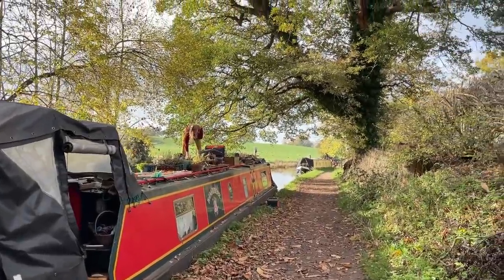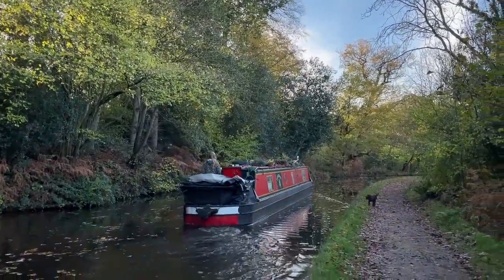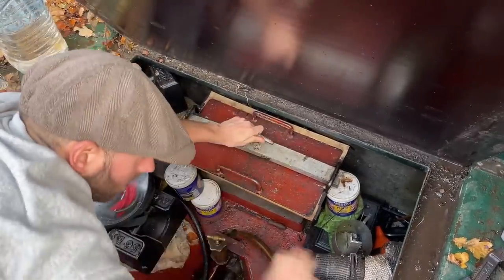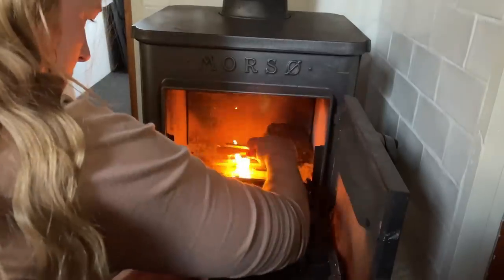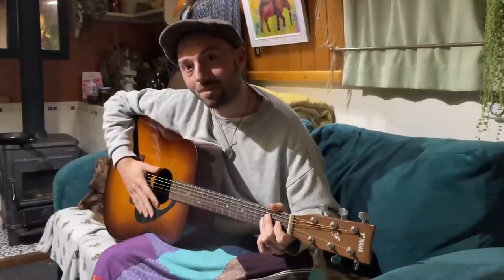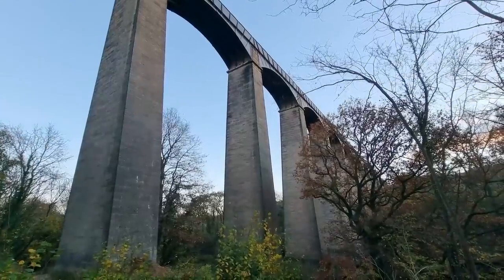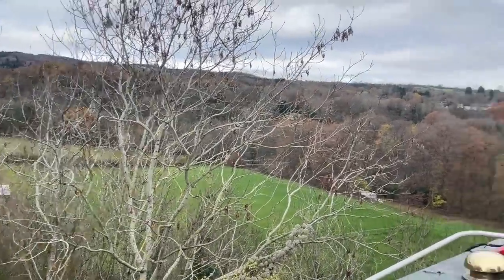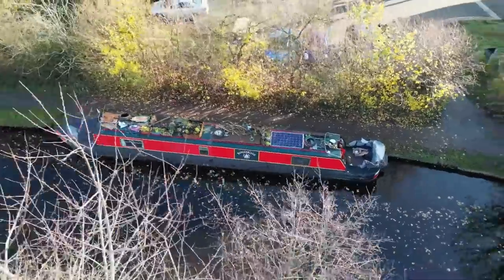The Most BEAUTIFUL Canal in the UK | Crossing two famous aqueducts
We have been cruising on the Llangollen Canal and its safe to say its been our favorite canal we have EVER cruised on. It has been on our boating bucket list to cross the two big aqueducts but unfortunately, on the 2nd one, Lauren had a bit of a panic!
We are Adam & Lauren, we live full time on board our 59ft Narrowboat with our dog Shanti. We are excited to welcome you into our daily life as we continuously cruise around the British waterways.
We love reading your comments on what you thought of the video :)

00:00 - Intro
00:54 - Llangollen Canal
02:33 - Checking the weed hatch
05:42 - Crossing the border
06:40 - Chirk Aqueduct
07:32 - Adams Poem
10:13 - Pontcysyllte Aqueduct